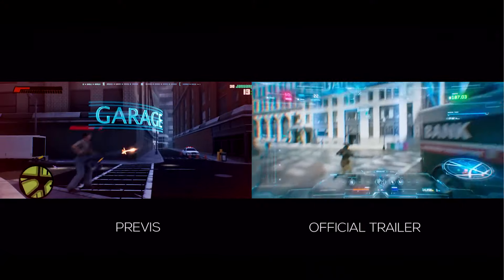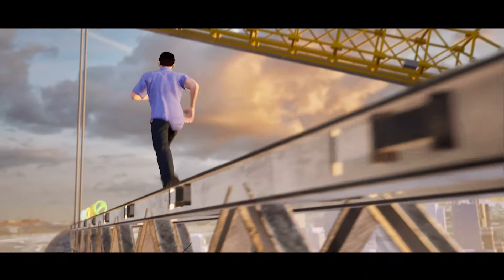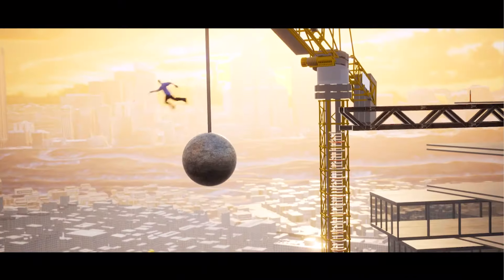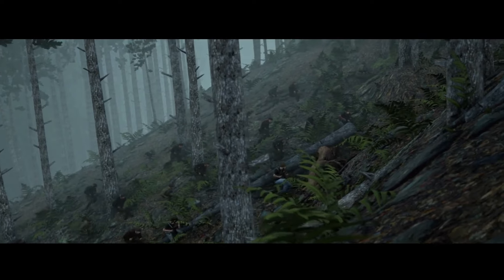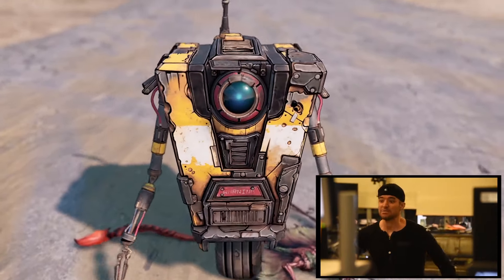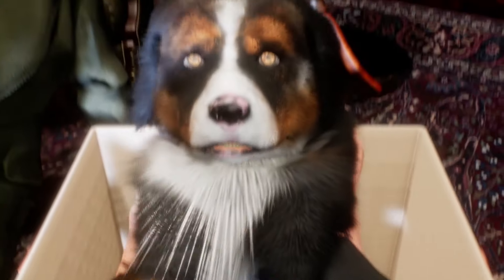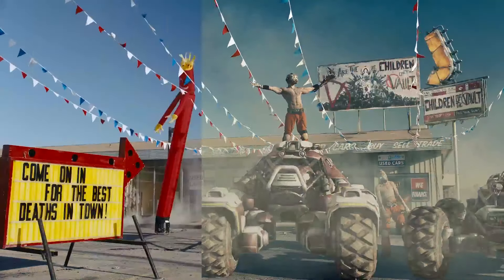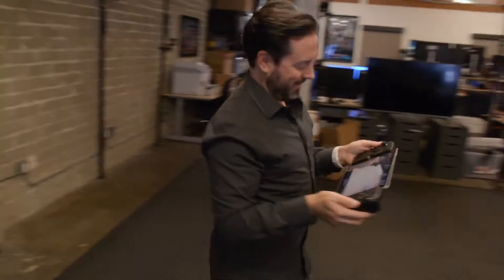'Free Guy' | 메타버스의 시각화 - Halon Entertainment | 언리얼 엔진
Halon Entertainment의 슈퍼바이저 Ryan McCoy와 Grant Olin이 Free Guy의 시각화 프로세스 속으로 여러분을 초대합니다. 언리얼 엔진이 어떻게 프리 가이의 블록버스터 메타버스를 시네마틱 리얼리티로 구현하는 데 중추적인 역할을 했는지 알아보세요.